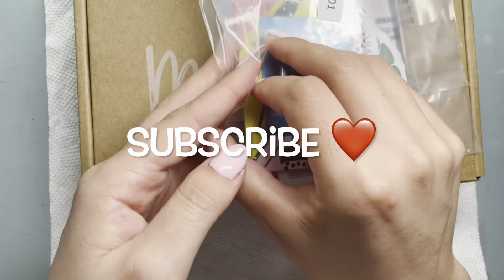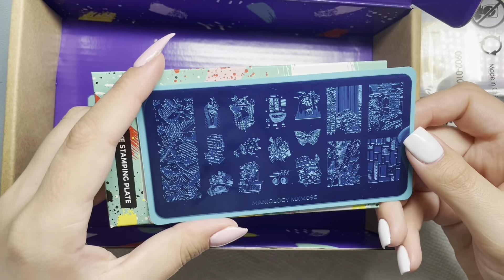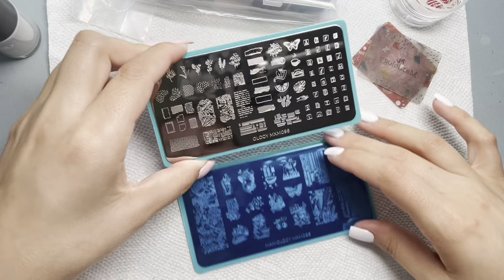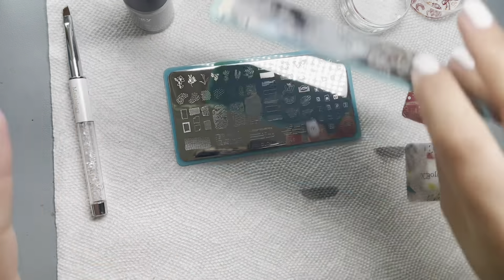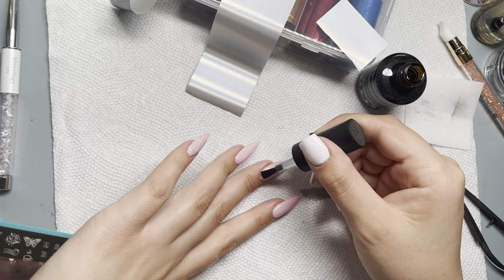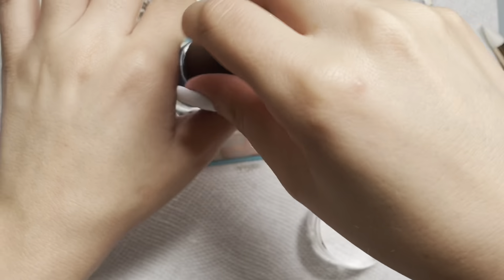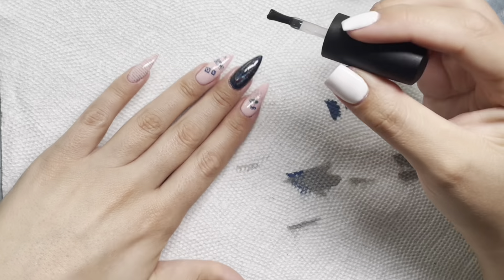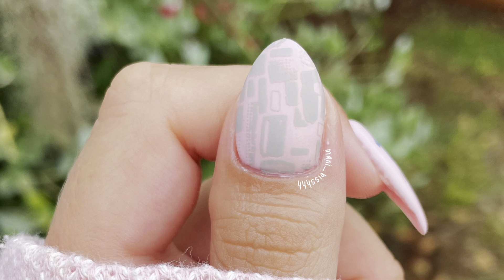February Mani x Me Box - MY FIRST EVER MANI SUBSCRIPTION SERVICE! - Nail Stamping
Hola Peeps! I hope everyone had an amazing weekend! In today's video I am sharing this months Maniology sub box! And my first ever mani sub box!

Products Used:
Gel Base; Gel Top; Matte Gel Top

I hope y'all enjoyed this video! I appreciate y'all so much! I will catch ya in the next one, byee Bisshhh's!!